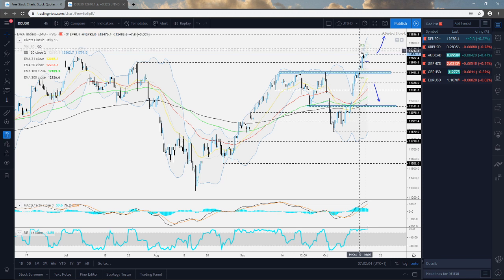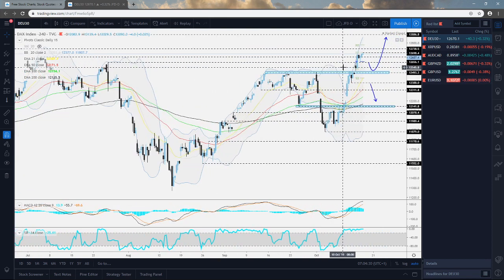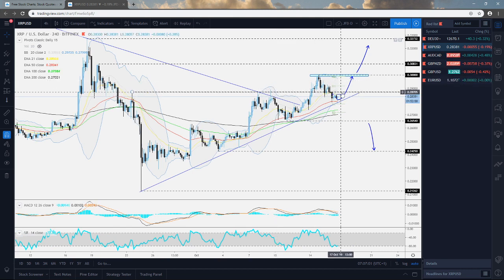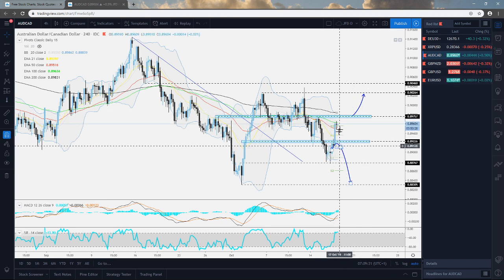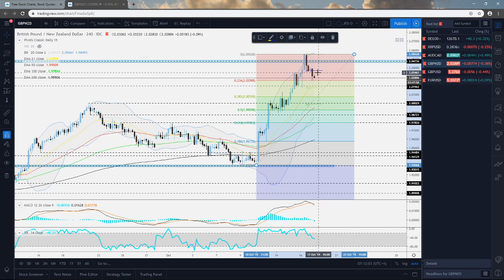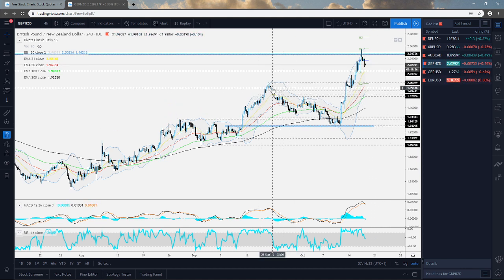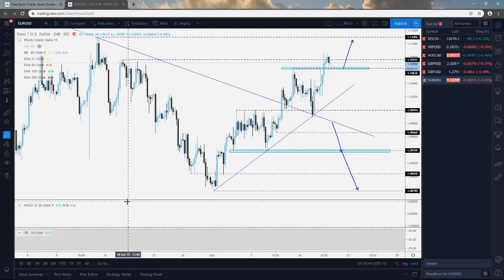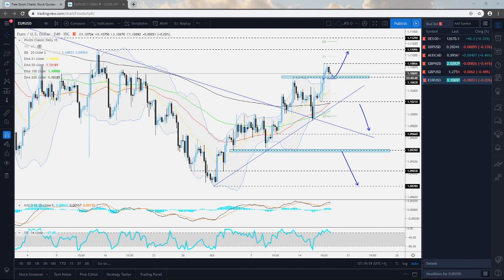JFD Trader's Espresso - 17/10/2019 - DAX, Ripple, AUDCAD, GBPNZD, GBPUSD, GBPUSD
Technical analysis of DAX, Ripple, AUDCAD, GBPNZD, GBPUSD, GBPUSD with Darius Anucauskas